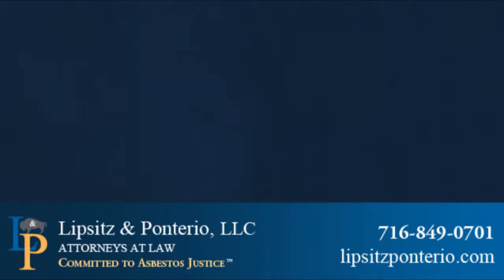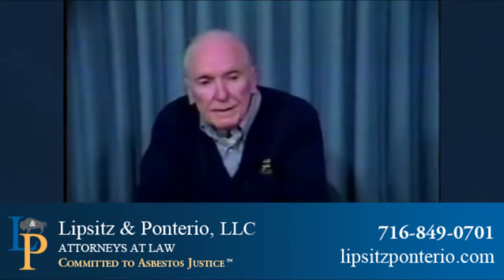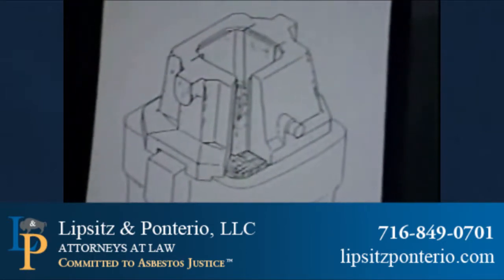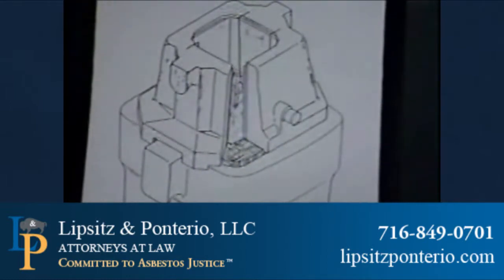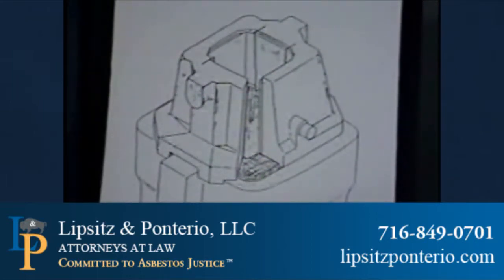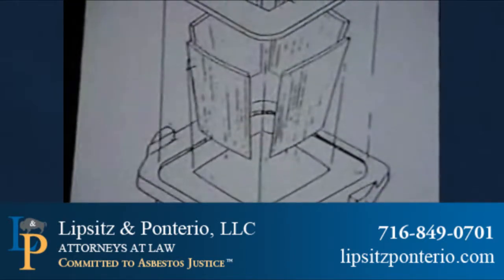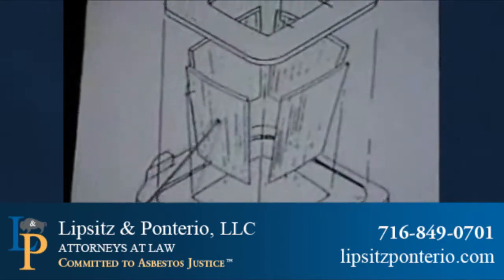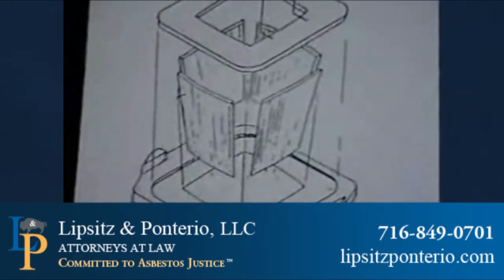Steelworker Describes His Exposure to Asbestos-Containing Materials at Bethlehem Steel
Our client was employed at the Bethlehem Steel Lackawanna Plant for over 30 years. During his career, he worked in the open hearth and in the mold yard. Our client's exposure can be directly related to asbestos insulation boards that lined the hot tops in the mold yard. On a daily basis, our client replaced and installed asbestos insulation boards manufactured by Foseco and Ferro. Our client's exposure to asbestos ultimately caused him to develop asbestosis and lung cancer.